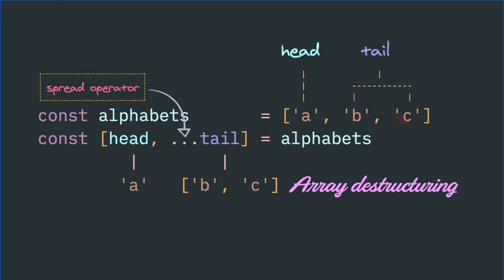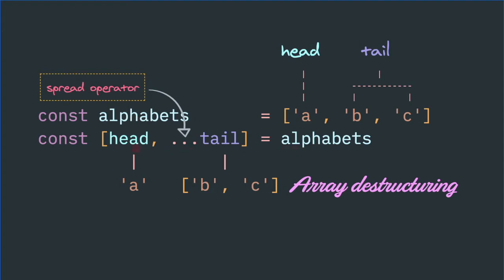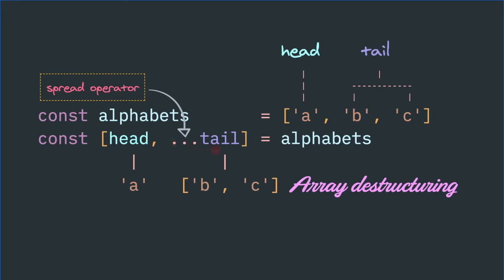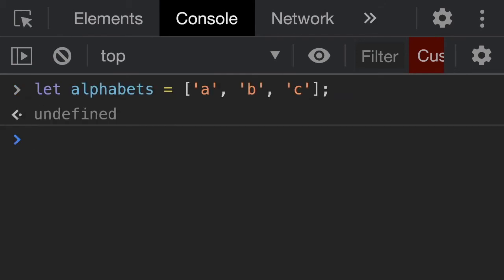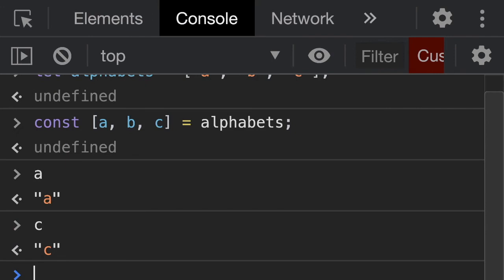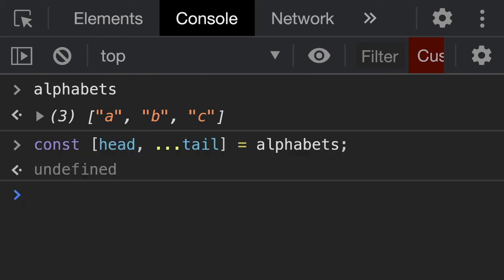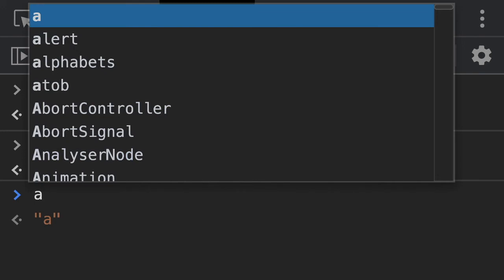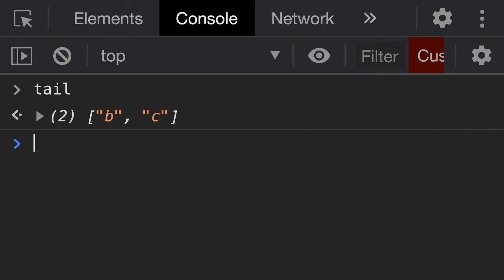JavaScript array destructuring